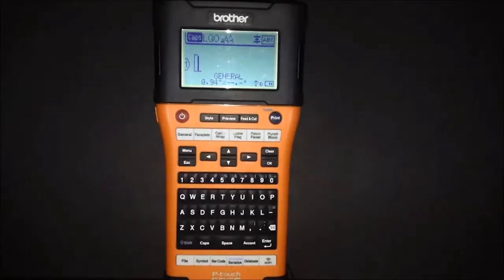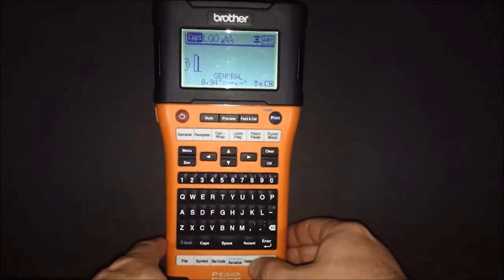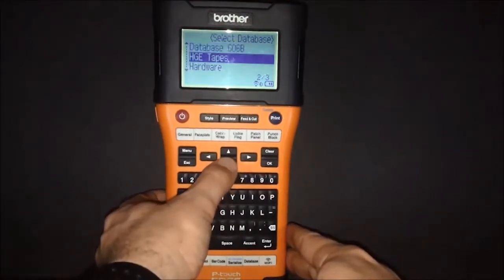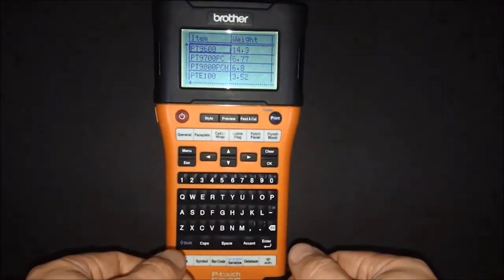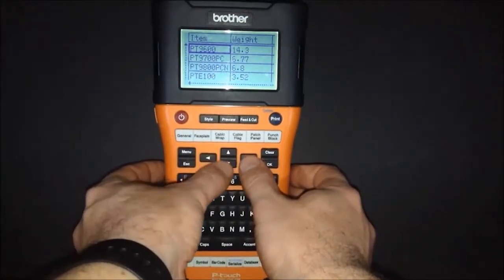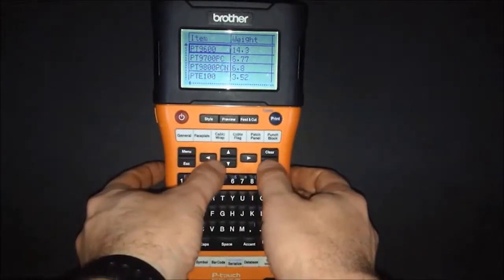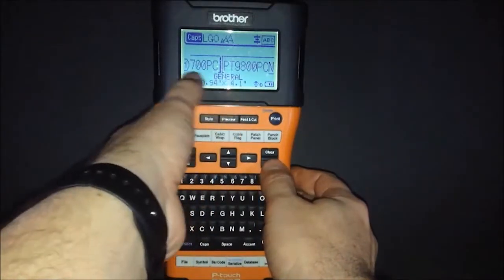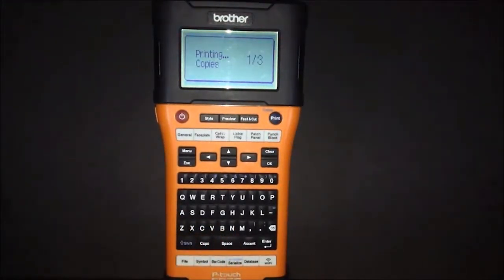Using the Database Feature